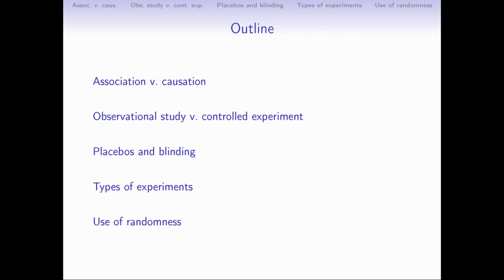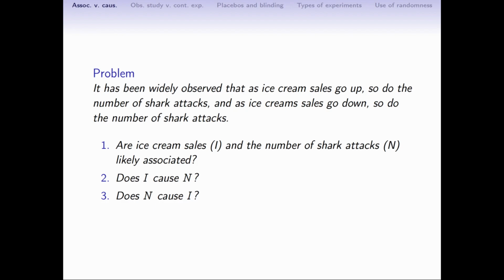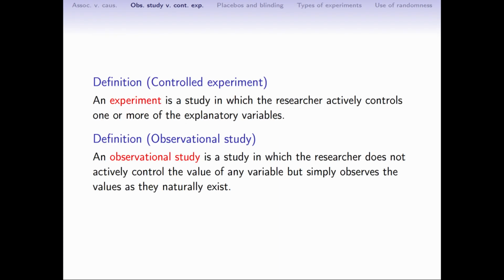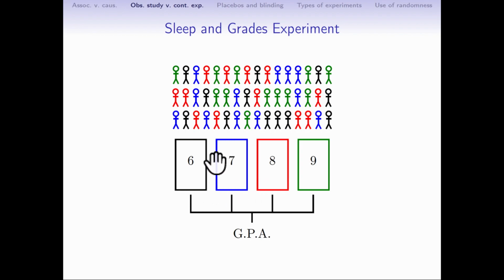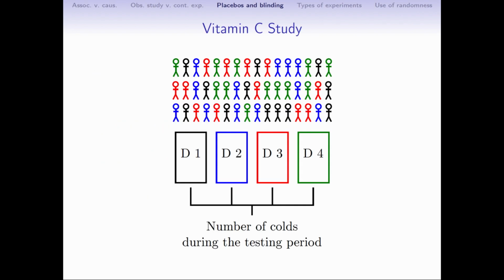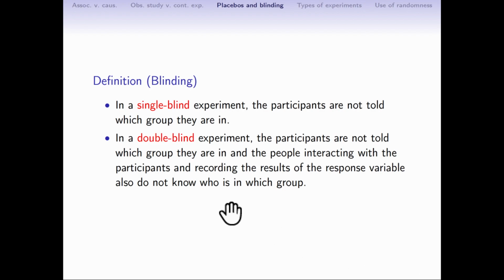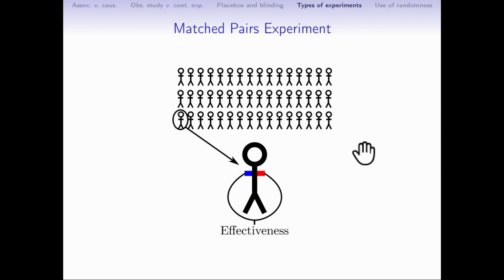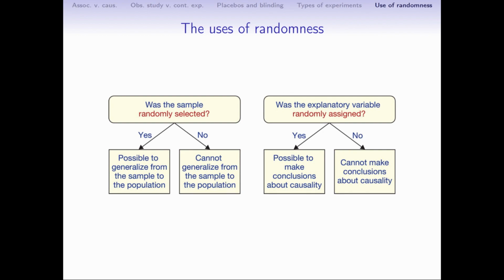MTH 120: C1S3